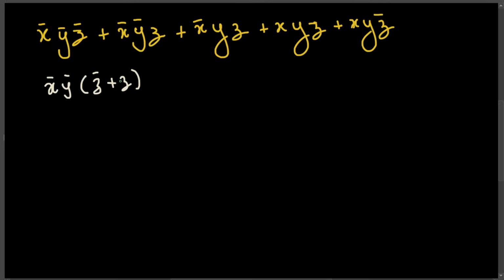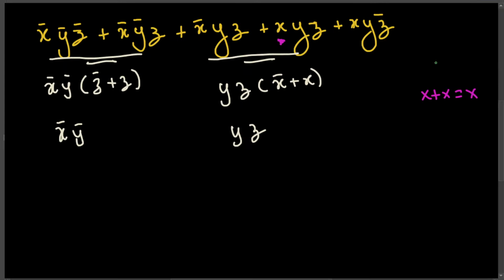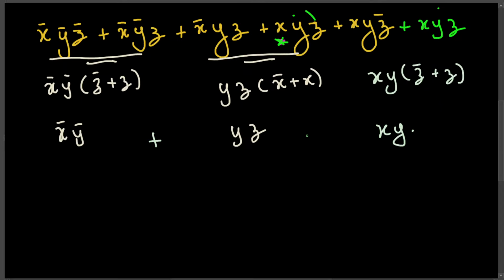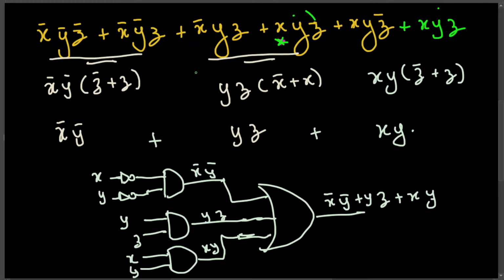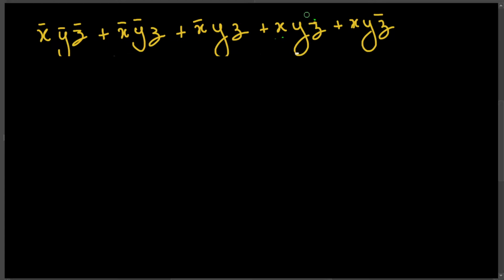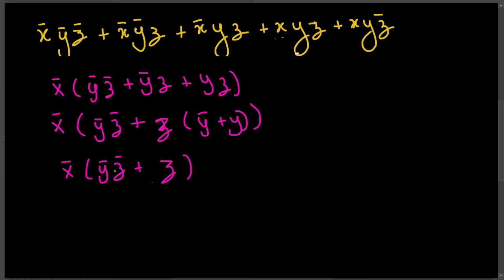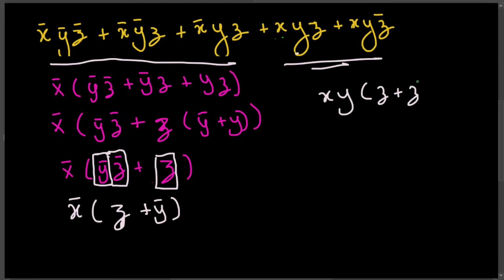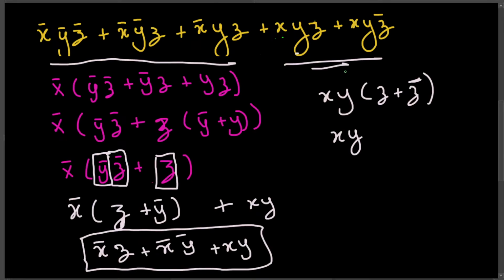Boolean Algebra - Part 8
Boolean Algebra